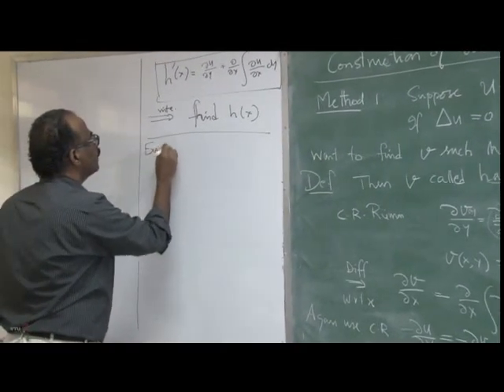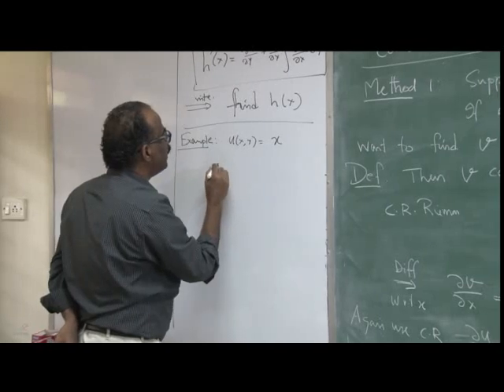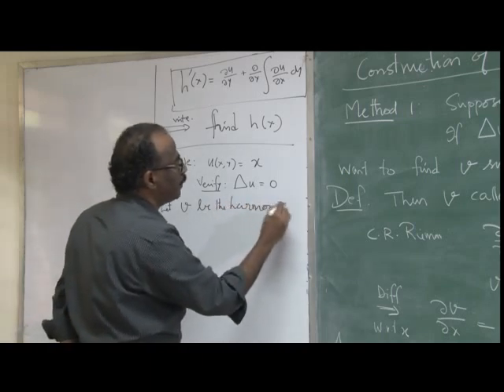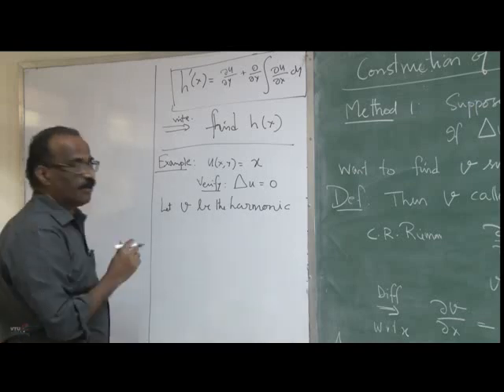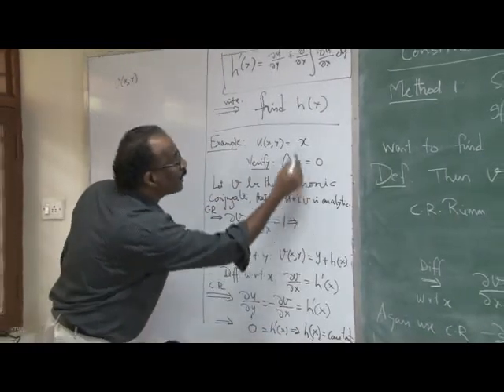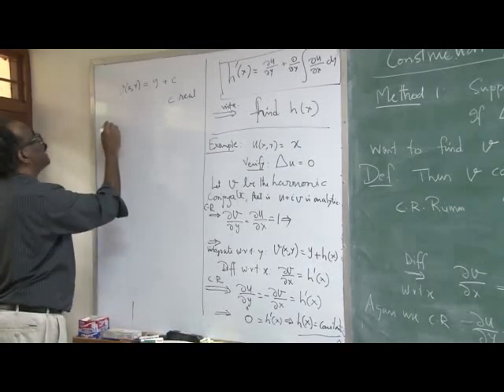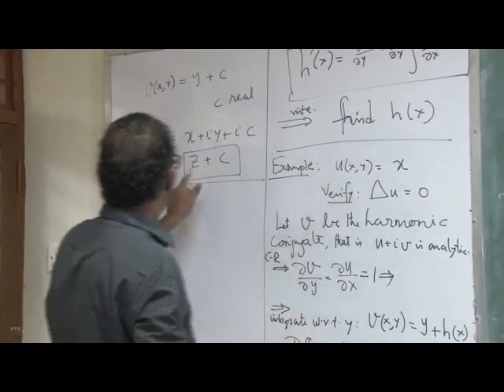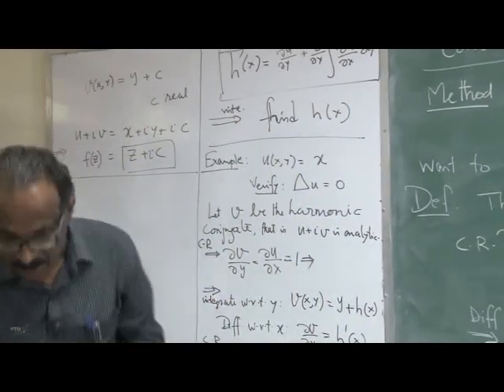09. Method 01 and 02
Complex Analysis, Probability and Statistical Methods - 18MAT41